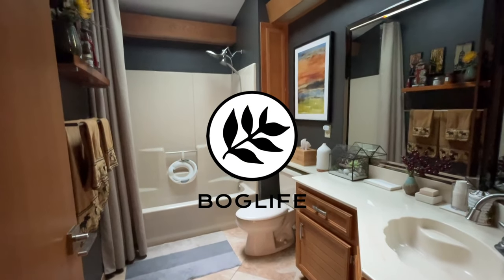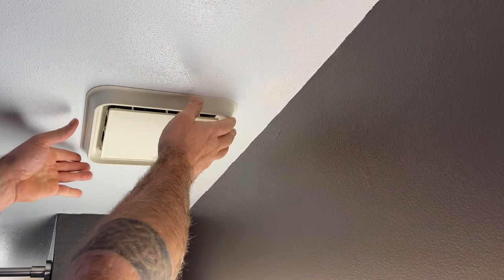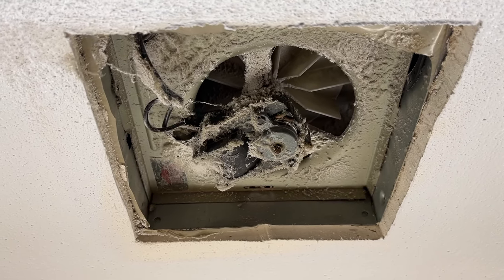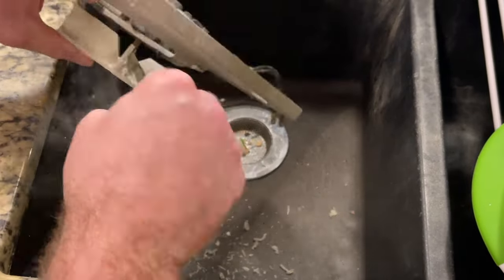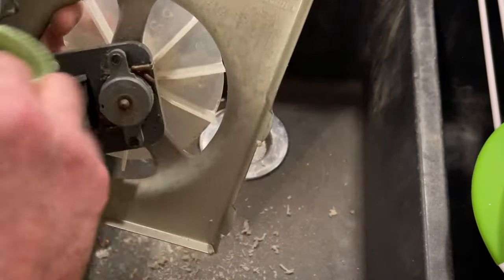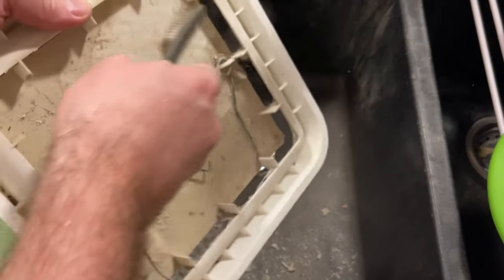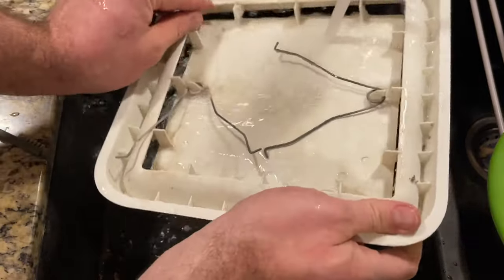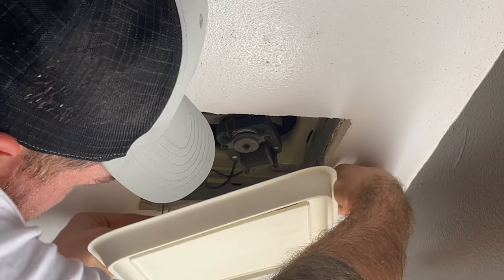How To Fix a Noisy Bathroom Fan // Bog Life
The boy’s bathroom had a very squeaky and noisy fan. Don’t replace it, try to clean it up and it just might take care of your problem. It worked for us and I’ll show you how.

Equipment used
Camera: I-Phone 12 Pro Max